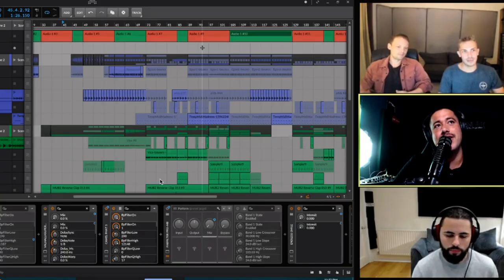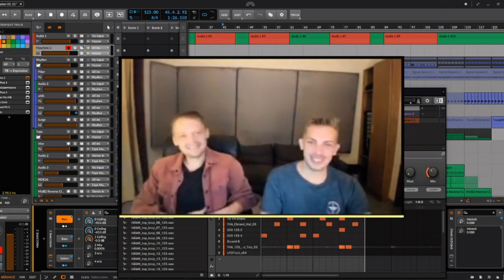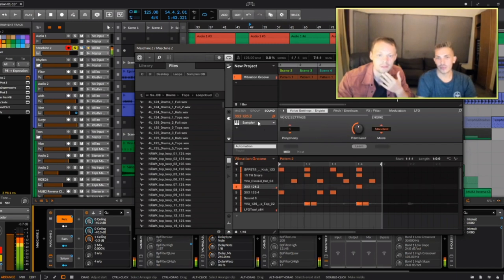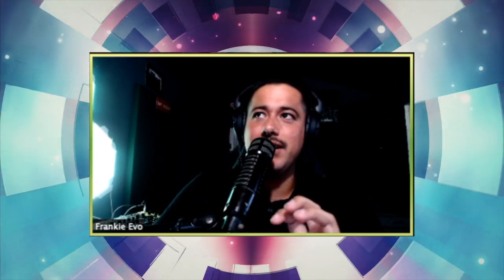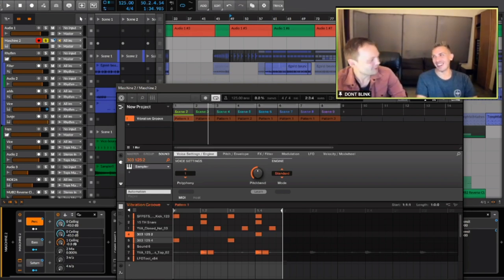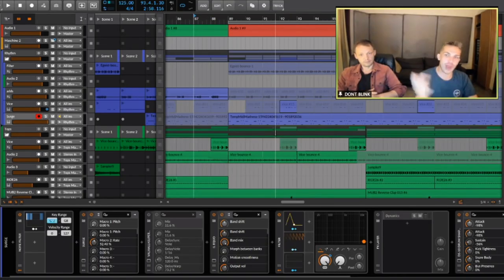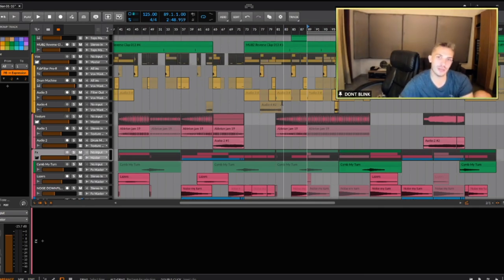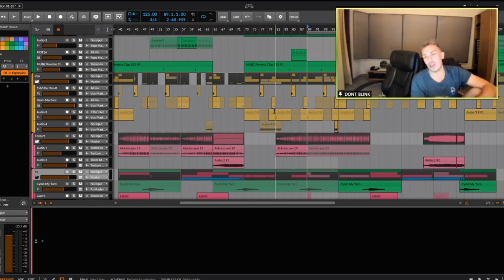DONT BLINK Break Down Tech House Banger | In The Dojo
Welcome to In The DOJO, a series where me and SSOL interview established and upcoming Music Producers in the Dance Scene.

In today's episode, we welcome DONT BLINK as they break down their track VIBRATION for us. VIBRATION was released on Sink Or Swim and became their first #1 Track, topping the Tech House Top 100 on Beatport. VIBRATION is a massive Tech House track that uses 303 styled sounds to create a vibe no one can refuse to dance.

DONT BLINK takes us into Bitwig to show us fantastic elements in the track and explain proper techniques that will inspire you to adapt them into your music creation process.

So sit back and let the VIBRATION take over.

Follow DONT BLINK here

Timestamps
00:00 Introduction
00:50 The Workflow of DONT BLINK
01:50 Make A Loop That Is Relentless
06:47 Referencing Bass With SPAN
08:10 Bass Sidechain
10:30 Arrangement Tips
11:35 Call and Response Example
12:10 Don't Over Use Effects
13:00 EGOIST Slicer
14:50 Surge Synth
16:42 Executing Build Ups
19:10 When Is A Build Done?
20:35 Where To Find Tech House Vocals?
22:40 Horror Splice Vocal Stories
24:30 Drums Processing Tops
27:15 Reverb On Drums?
28:20 OUTRO